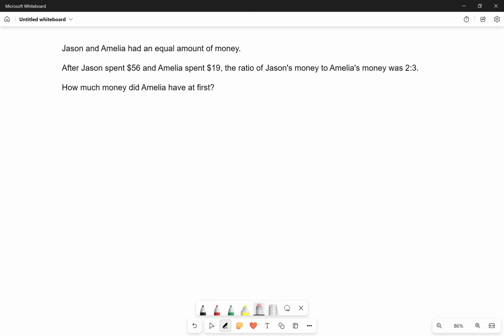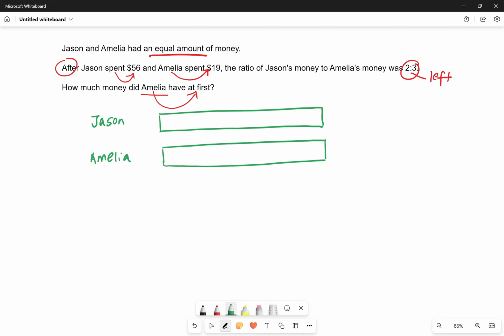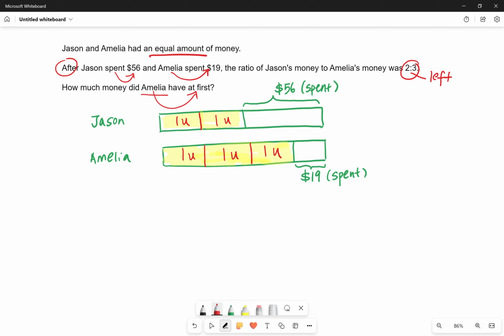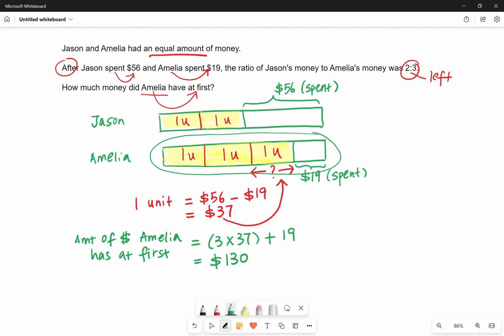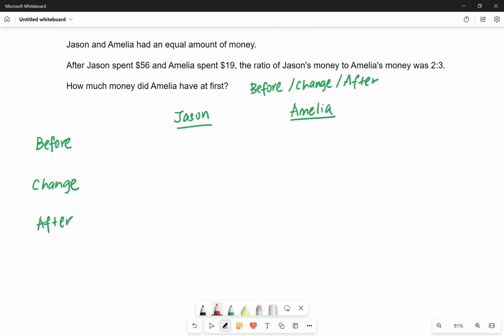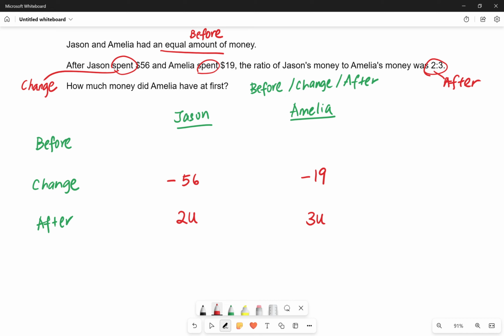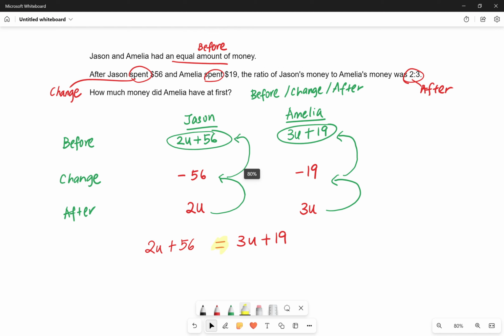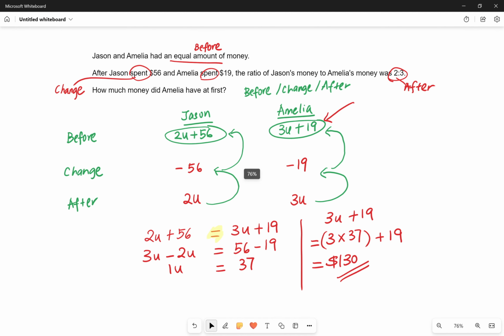PSLE Math - Before-Change-After involving ratio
Hi everyone,

The Math Studio by Mrs Tan offers online small group tuition for Singapore Primary School Mathematics.  We focus on Model Drawing to help lower primary students develop confidence in solving word problems.  As students move on to upper primary levels, other heuristics approaches will be taught as well to further boost their competency in Math.

At The Math Studio, we want to instill joy in learning Math for everyone.  Math may be difficult for some but with the right guidance and consistent practice, students will be able to do well.  We also hope that students will find these free teaching videos helpful and use it to supplement their learning.